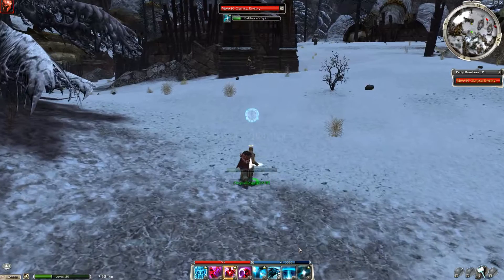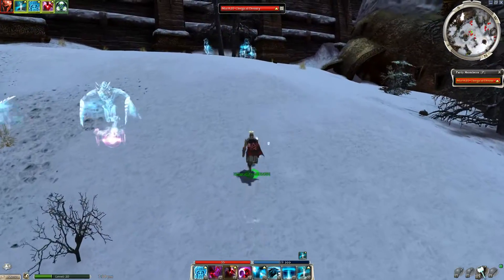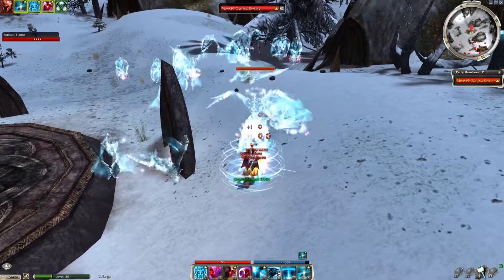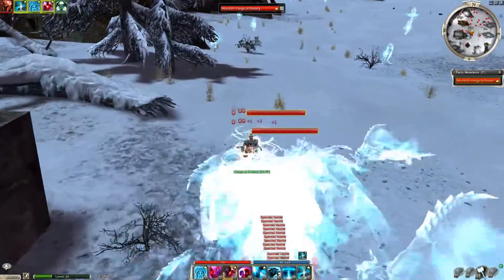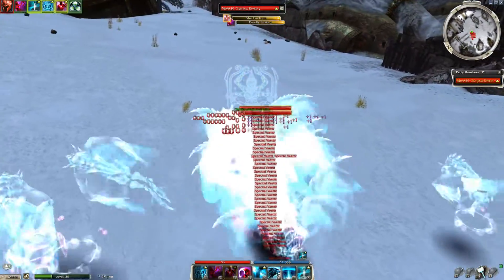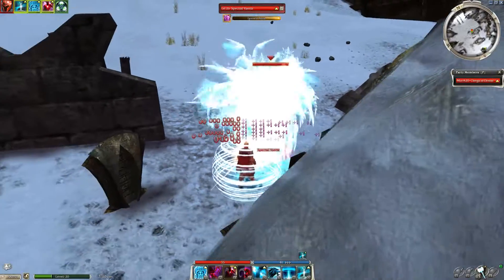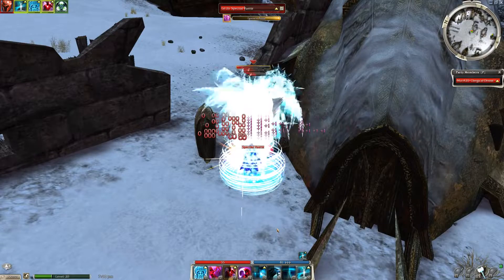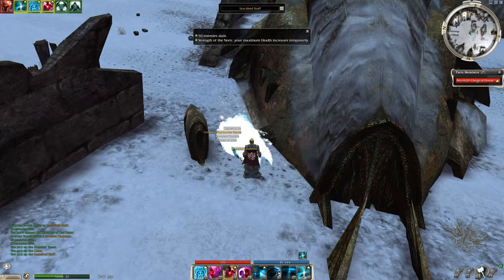Vaettir Farm, 55 Monk - Guild Wars Monk Farm Mo/A - HM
Yet another way to farm the Vaettir.  This is just one of the ways to farm them, but on a monk.

Template: OwcU4wn6lPP1DekODBCRyi3D5BA
Armor: standard 55 armor with all superior runes and high energy insignias.
Weapon: +5 energy single handed melee weapon with 20 ench mod and the -50hp cesta.

This farm can also be done on many other professions...

Interesting Guild Wars Related Items
My Desktop
My Laptop
My Mic & Recording Equipment

Mozo - Guild Wars